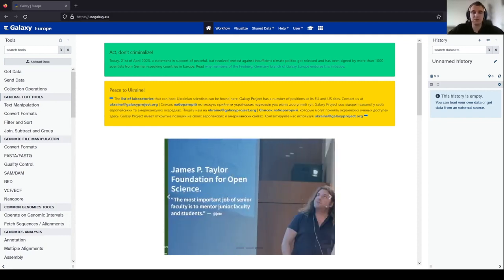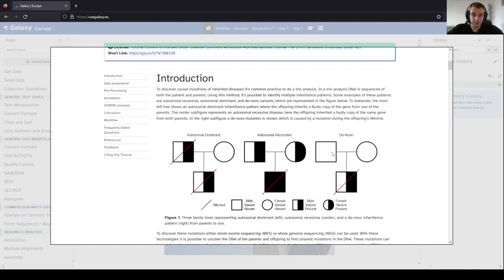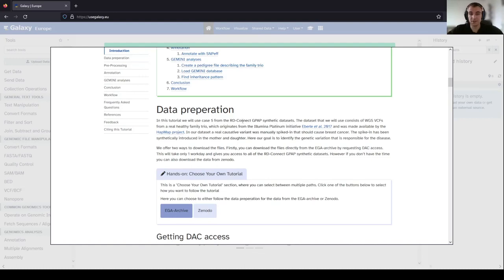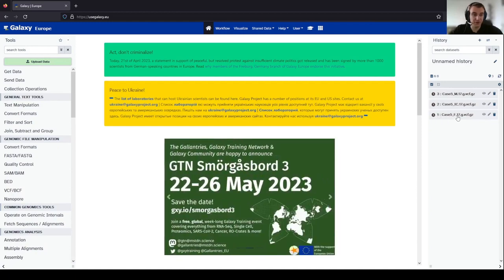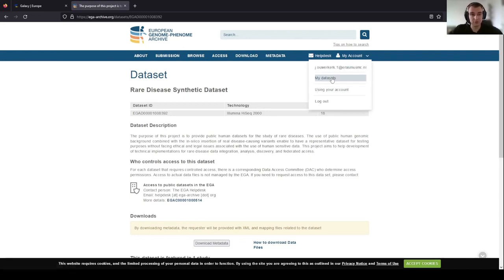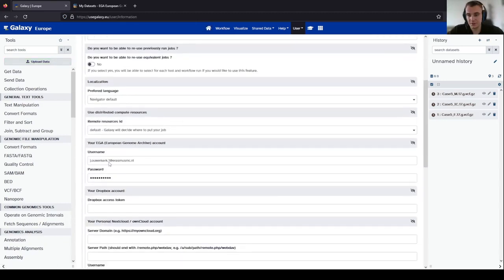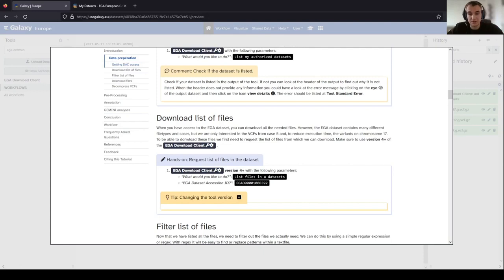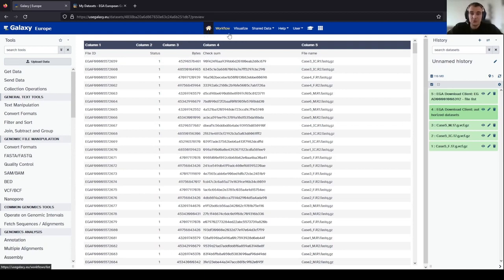Trio Analysis using Synthetic Datasets from RD Connect GPAP